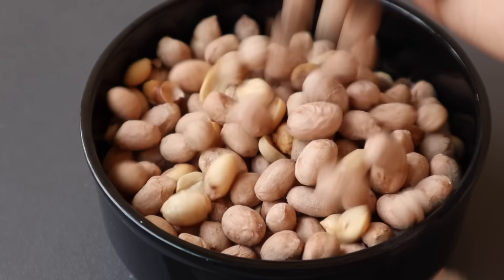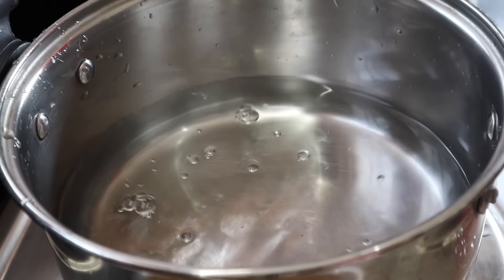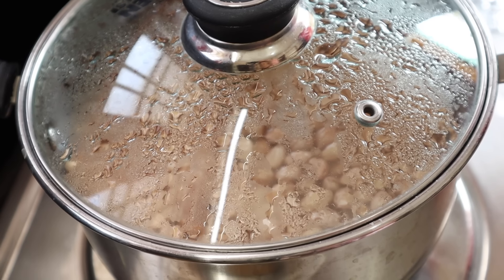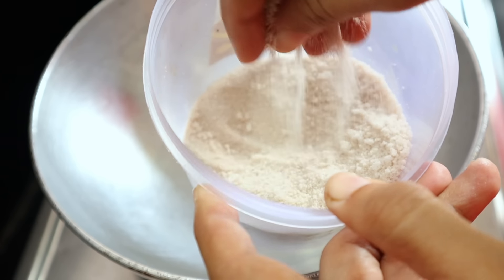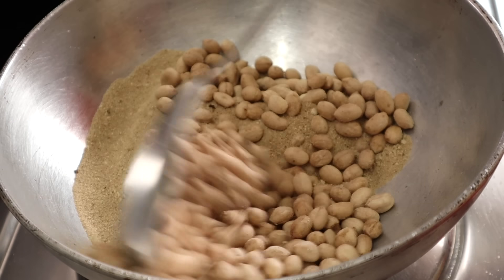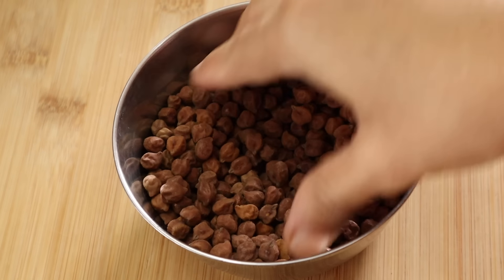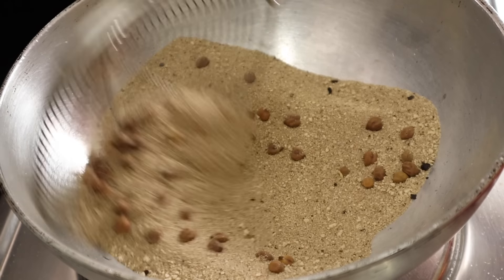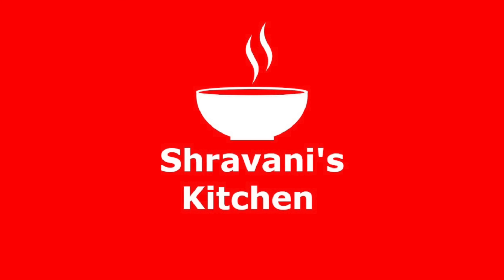మంచి టైం పాస్ గా ఇలా salted peanuts +శెనిగెలతో పుట్నాలను చేయండి క్రిప్సి 👌| Salted Penuts In Telugu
మంచి టైం పాస్ గా ఇలా salted peanuts +శెనిగెలతో పుట్నాలను చేయండి క్రిప్సి 👌| Salted Penuts In Telugu | Roasted chana | uppu senegalu | uppu pallilu in telugu